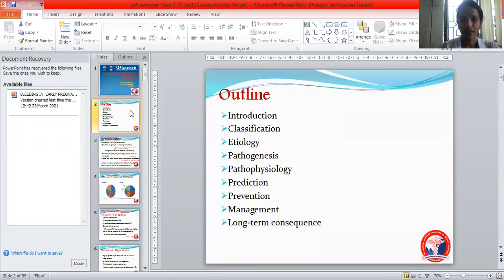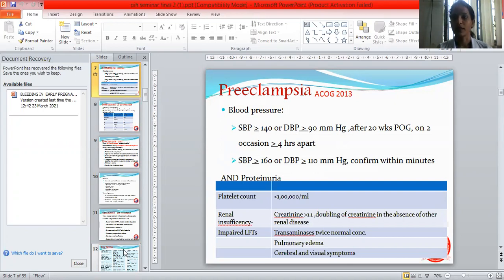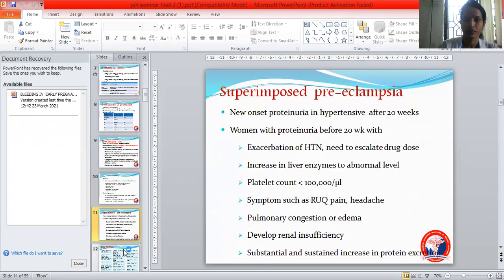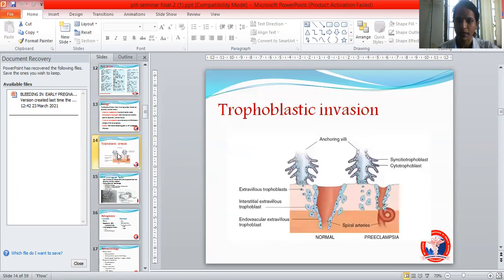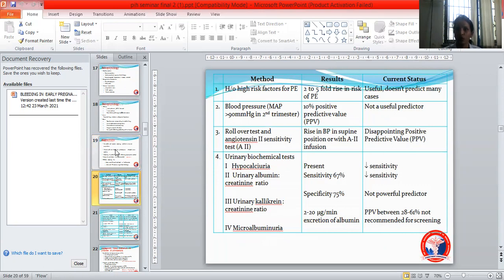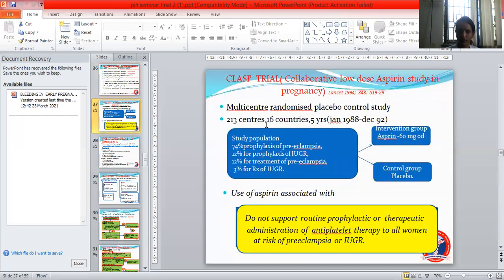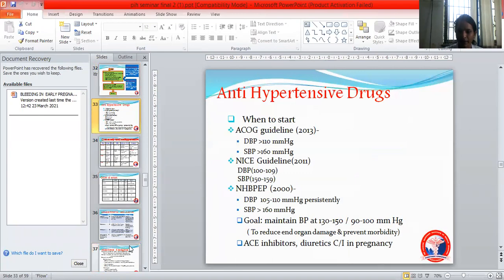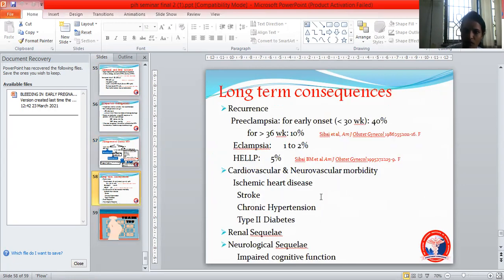Hypersensitive Disorder in Pregnancy - Dr. Nithya